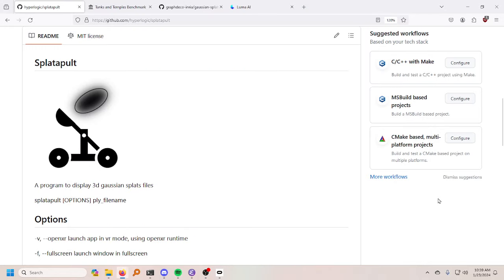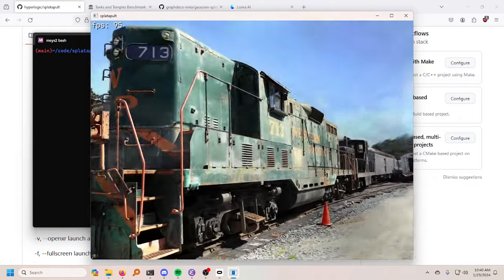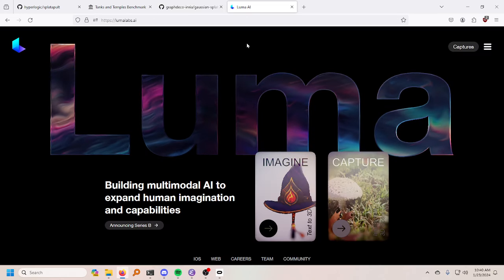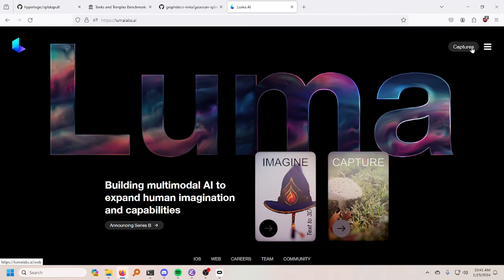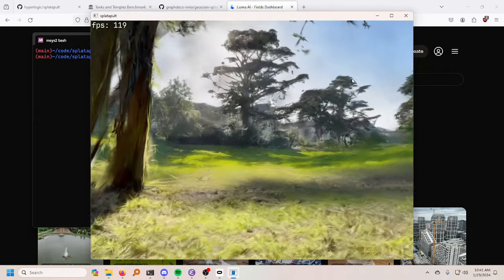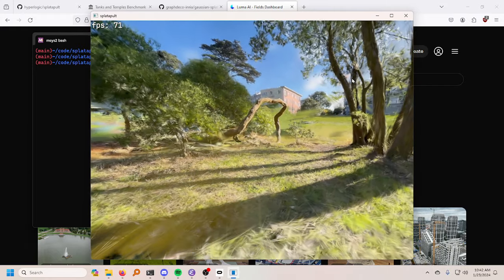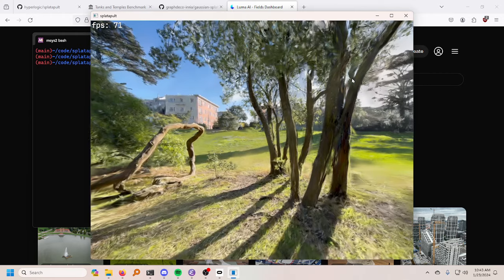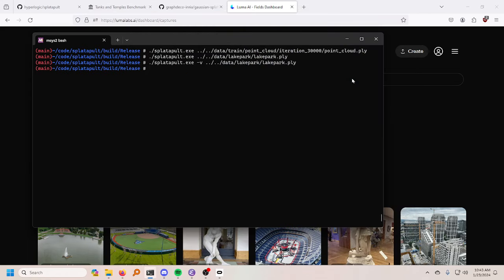Splatapult Demo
This is a demo of Splatapult and open source project to render 3d gaussian splatting files in desktop and virtual reality, in real time.